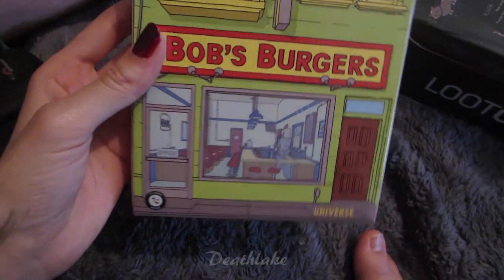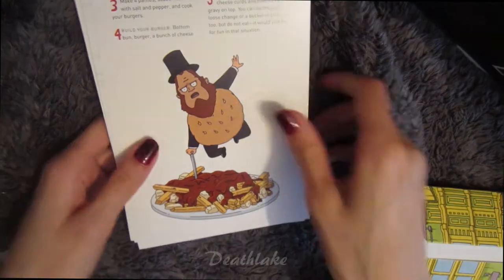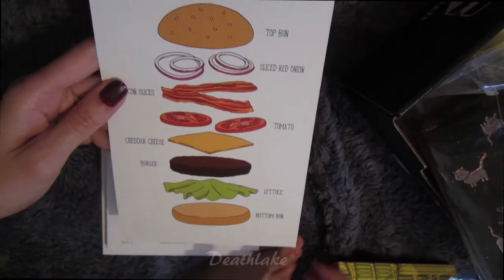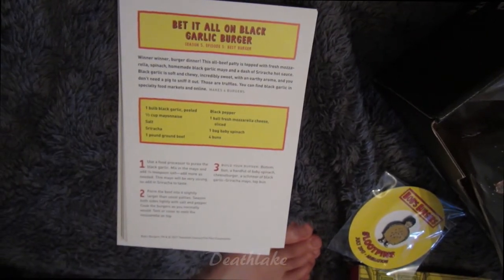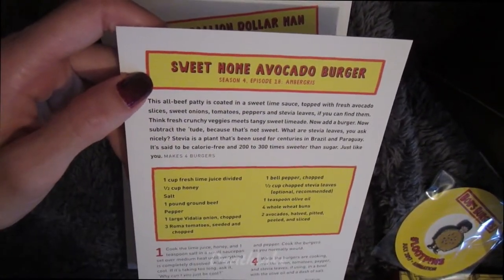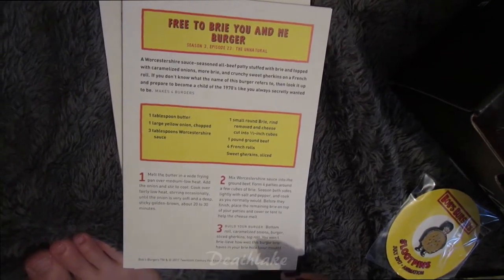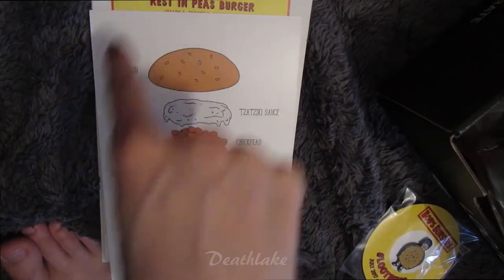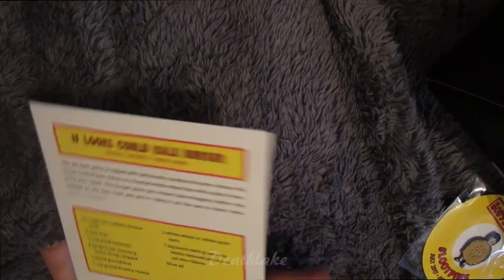Bobs burgers loot crate BURGER BOX recipe cards unboxing reading (ASMR)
ASMR unboxing of bobs burgers burger box  loot crate recipe cards and flick through of the bob burgers  merch merchandise artwork ^
Social media links In the about section of my page.